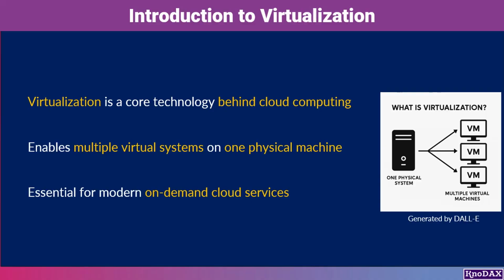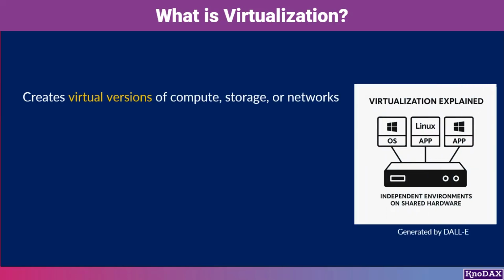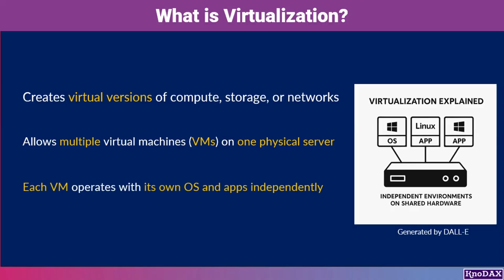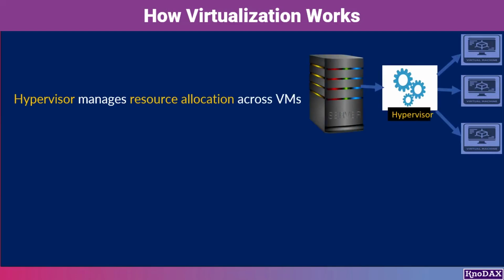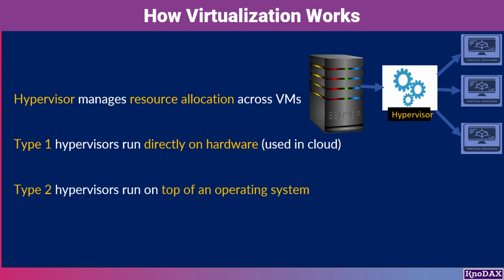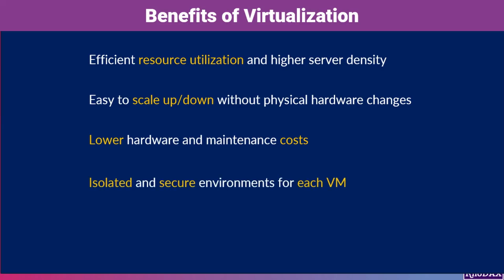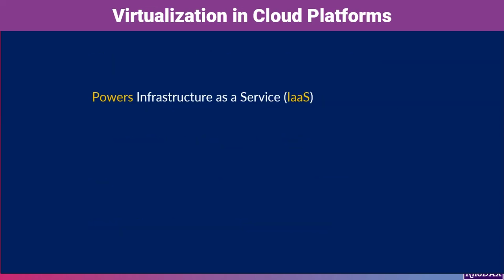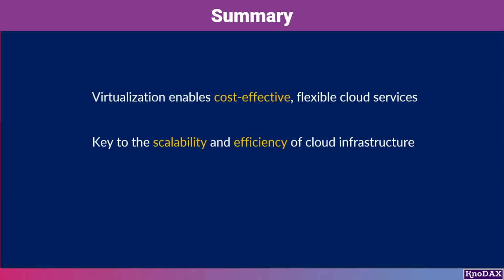Virtualization Explained in Cloud Computing l What is Virtualization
This video, we'll explore the basics of virtualization and virtual machines. We'll explain virtualization and virtual machines with an introductory perspective with examples.

If you're new to virtualization or just want to know more about it, this video is for you! We'll provide an introductory overview of virtualization and virtual machines; by the end of this video, you'll better understand what virtualization and virtual machines are.